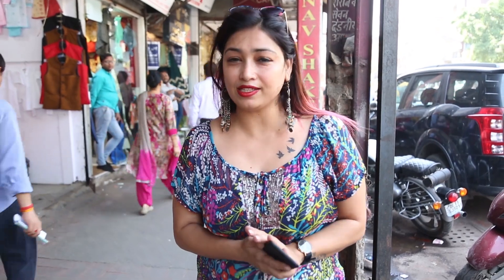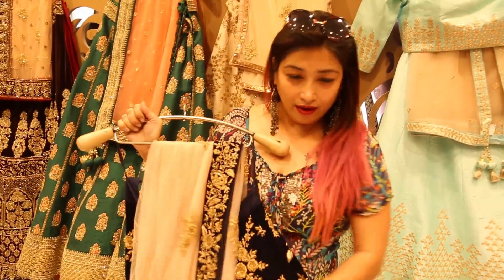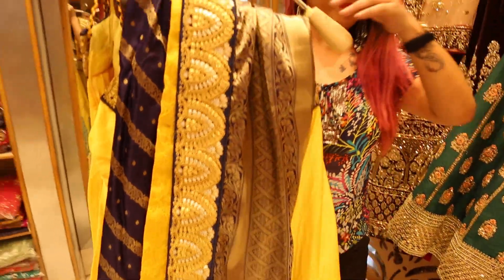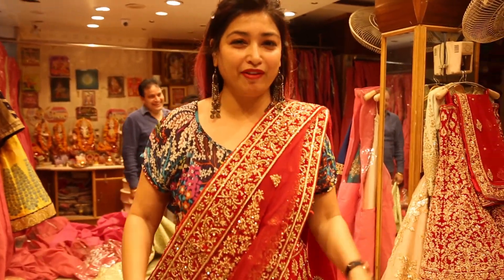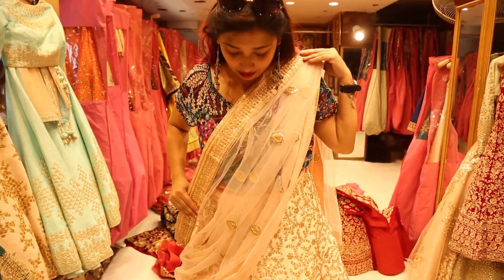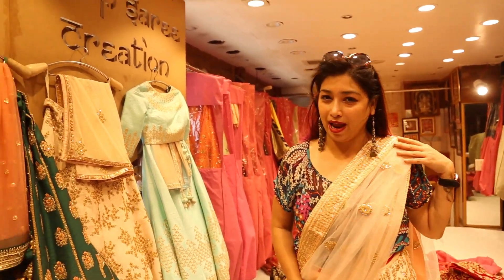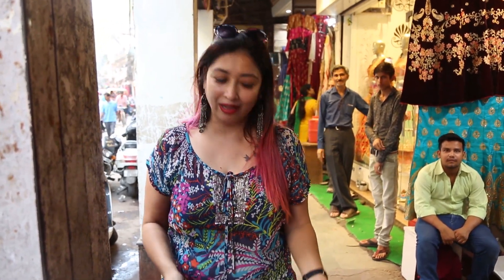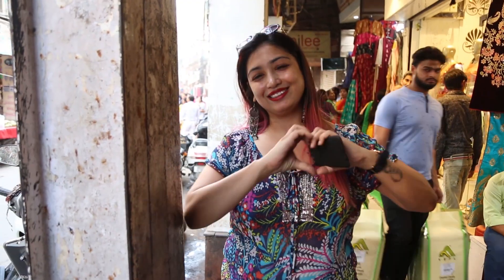Chandni Chowk Wedding Lehenga Sale| Sabhyasachi Lehenga For 15000| Designer Bridal Lehenga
I am showcasing Chandni Chowk market in this video which is the oldest market in Old Delhi. This market is famous for bridal lehenga, sarees and jewelry items.
I have explored more of the bridal lehenga shops in this video, both higher price range lehengas and affordable bridal lehengas. Check out the shop where you can get the replica of designer lehengas including Sabhyasanchi lehenga, Manish Malhotra and many other designers.

Shops I Visited:
Roop Saree Collection
Roop Shingar Collection